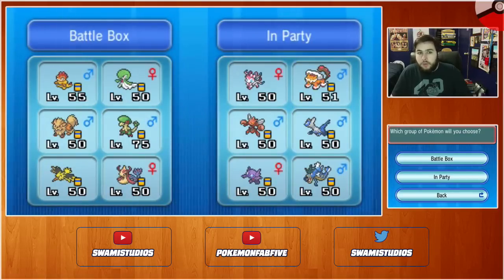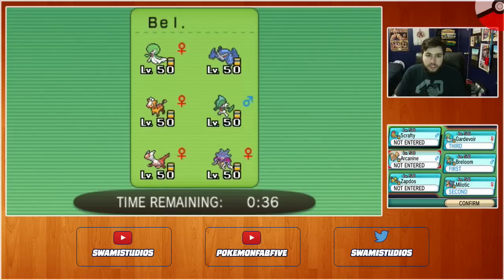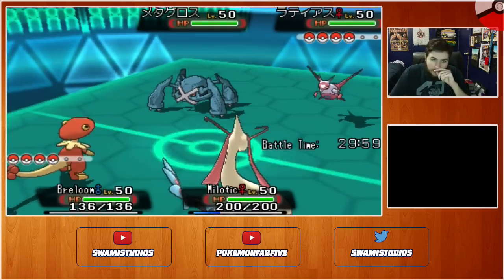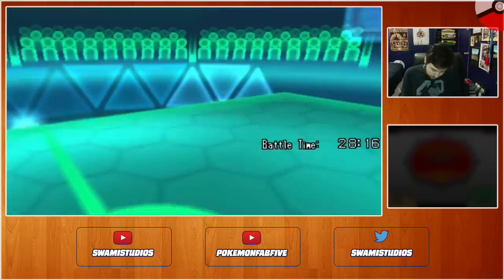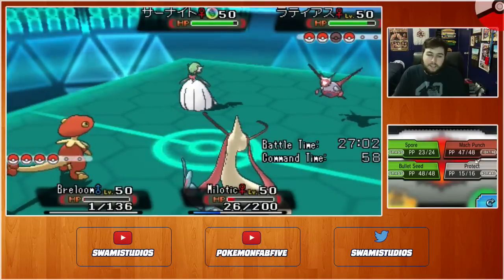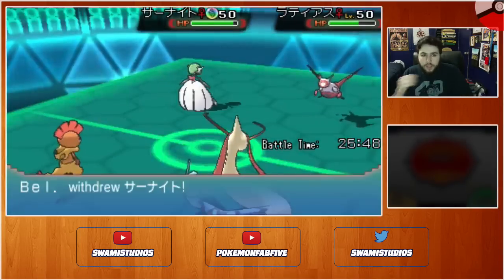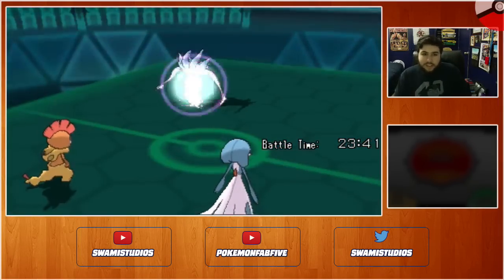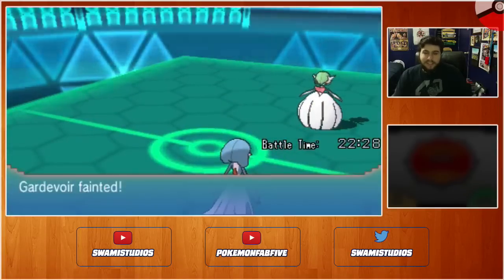Pokemon VGC 2015: Road to Regionals | Episode #29 | Make-Shift Team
Welcome to SwamiStudios, I am your host moonlightswami and this is my series centered around Pokemon VGC doubles battles!! Its entitled “Road To Regionals” because my goal one day would be to hold my own and attend a regional tournament one day. I have a strong passion for VGC, and have studied it for numerous months, preparing for this series. I didn’t want to jump into it without having some sort of prior knowledge, so I took a hiatus from posting to learn, grow, and improve myself in regards to doubles battling. At first, I plan on finding awesome teams using the among others, and implementing them as I get used to battling on my own even further into VGC 2015. Once I feel more comfortable building teams, I will branch out, make adjustments, and try my own unique squads in hopes of finding some awesome combinations, and successful teams. I haven’t identified what my style is quite yet, but I would say its between aggressive and passive. I would say my main weakness currently is that I don’t have the best judgement when picking my team members during the team preview. Once I get better at that, I think I can further myself as a player and begin to rise up the ranks, BUT that takes a lot of practice.

My current squad is a slower pace than other teams I have run. There is no urgency with this team, and I really like that. It is led by a Mega Latias. The Latias is a bulkier one with Tailwind, Recover, Mist Ball which has a 50% chance to lower your opponents Special Attack, and Protect. We have a Milotic with a Maranga Berry which raises its Special Defense by 1 after being hit by a Special Attack. I opted for Recover over Ice Beam for this specific Milotic along with Scald and Icy Wind but did not change its EVs. I have a choice banded Bisharp with Knock Off, Sucker Punch, Iron Head and Low Kick. This thing hits like a TRUCK. Even when burned it can do over 50% to a defensive Togekiss with Iron Head. It is also max speed with fully ATK investment. After that I have a Weakness Policy Max HP max Special Attack Aegislash. Its a pretty standard set featuring Flash Cannon, Shadow Ball, Wide Guard, and King’s Shield. Next we have a bulky Entei, running Snarl, Sacred Fire, Substitute and Protect with leftovers. This bad boy is extremely difficult to get rid of as I can burn an opponent and lower their Special Attack. Lastly, we have a NIDOKING!!! I saw a Nidoqueen on the Senior division’s US National Championship team and thought to try out its husband? Nidoking with Sheer Force and Life Orb deals a massive amount of damage, and with tailwind up it can out-speed a max speed Mega Manectric (Base 135). It carries Earth Power, Ice Beam, Sludge Bomb and Protect, and guarantees a 1 hit knockout on pretty much ANY Landorus (if someone opted for a Max Special Defense, Max HP, Assault Vested Landorus it still has a 50% chance to KO!) It has a shot to also knock out a 60 HP Invested Hydreigon. Overall this is my team and it is an absolute blast to use. If you want any specifics on sets, let me know!!

Overall, I want to continue to get better at battling under Pokemon VGC rules, and the ORAS Battle Spot is the best place to do it for me right now. I hope you guys enjoy my journey, through all the ups and downs as I continue on my quest to become a great VGC player in my Road To Regionals!!!